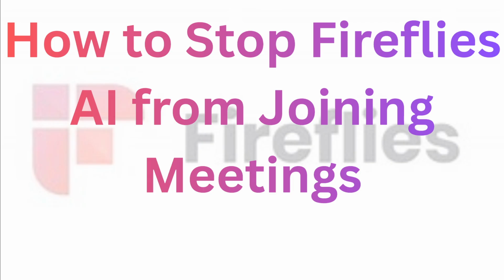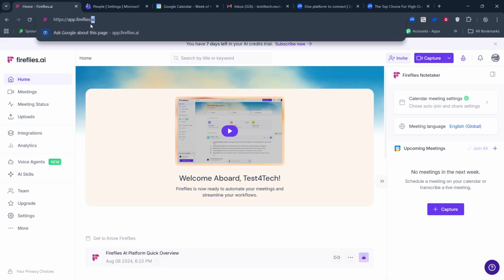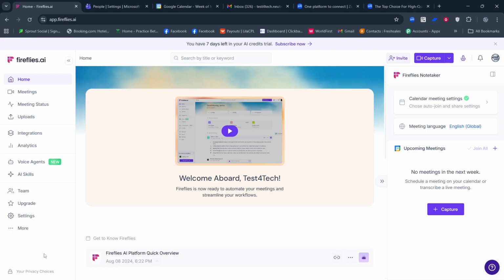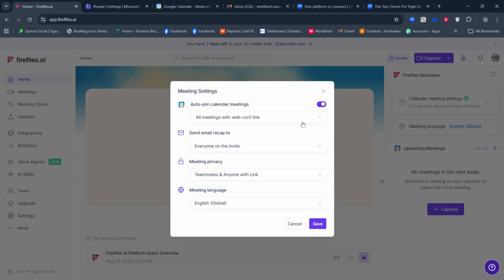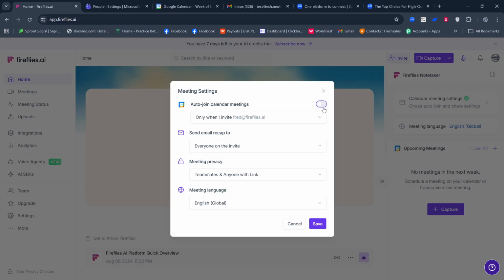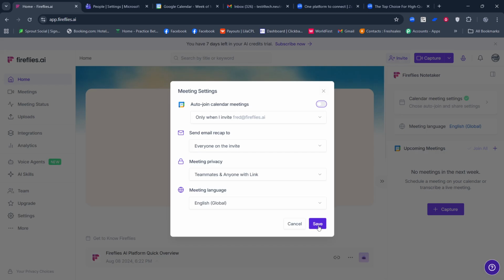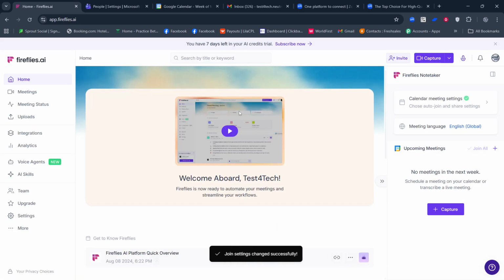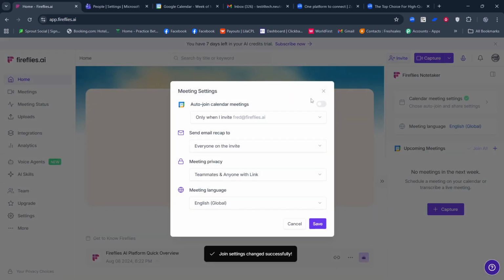How to Stop Fireflies AI from Joining Meetings [2026 Full Guide]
How To Stop Fireflies AI From Joining Meetings

In this video, we show you exactly how to stop Fireflies AI from joining meetings to ensure you have full control over your privacy and recording preferences. We explore the automated settings within the dashboard that manage how the AI assistant interacts with your calendar, allowing you to toggle off auto-join features for internal or external sessions.

Managing the participation of AI tools is essential for maintaining professional boundaries and ensuring that sensitive or confidential discussions remain unrecorded. By utilizing the platform’s administrative controls, we can configure specific inclusion and exclusion rules, giving us the flexibility to decide which meetings require transcription and which should remain private.

Technical Specs:
Software: Fireflies AI; Feature: Auto-join Settings & Meeting Filters.